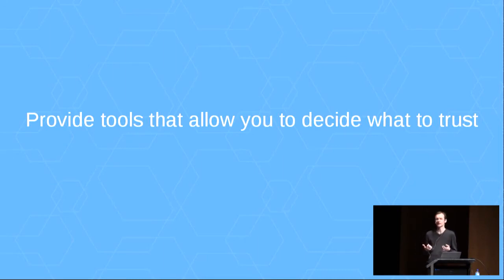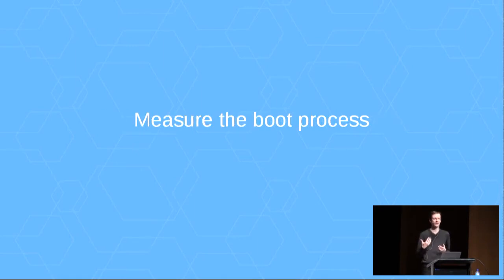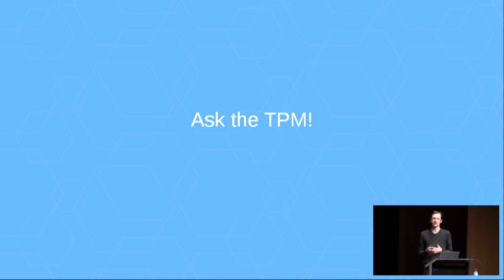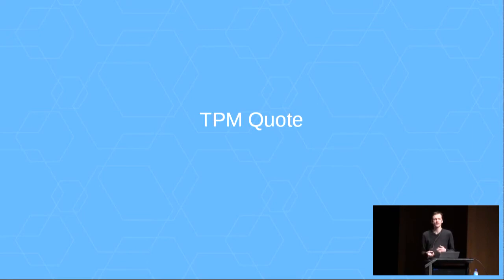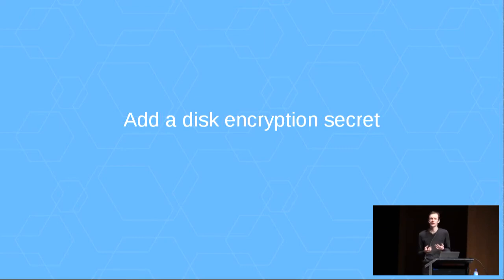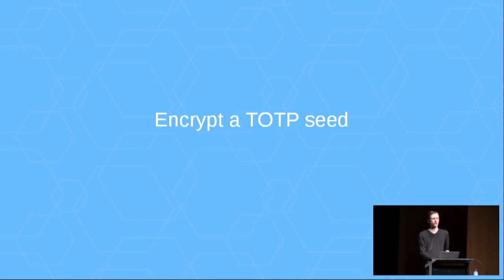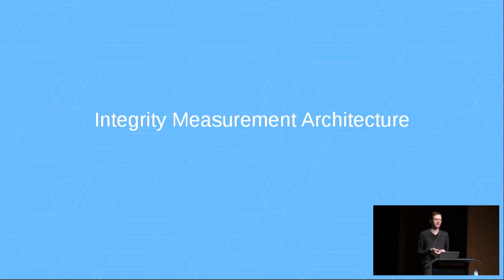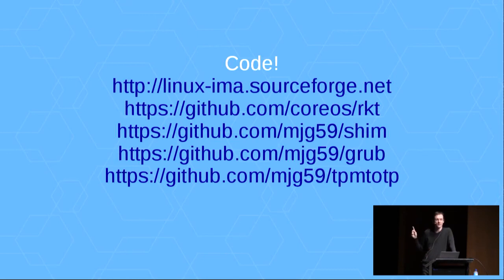Troublesome Privacy Measures: using TPMs to protect users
Matthew Garrett
Trusted Platform Modules (or TPMs) are small cryptographic chips frequently found integrated in mobile devices. When they first appeared in the early 2000s we were worried that they'd be used to restrict what users could do with their computers. For a variety of reasons, that didn't happen, and since then TPMs have mostly sat unused.

But now we face a new era, one where threats to user freedom are of a more chilling nature. Modern malware is capable of attacking lower levels of a system, making it difficult for a user to determine whether their computer can be trusted to behave in their best interests. New threats require new countermeasures, and TPMs may be part of the solution.

This presentation will cover the use of TPMs as part of a boot security process that makes it easier for users to verify that their system hasn't been compromised. It will explain what TPMs actually are, what they can be realistically used for and how the devices that we once feared for their impact on user freedom may be one of the best ways we currently have to defend it.